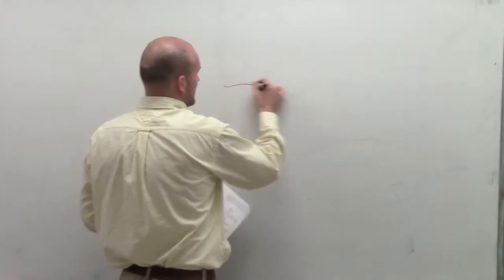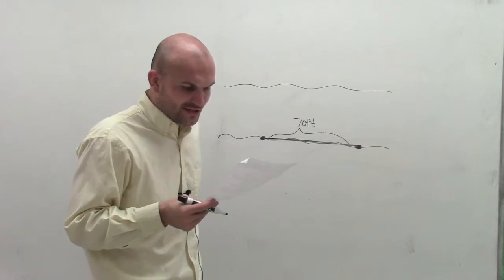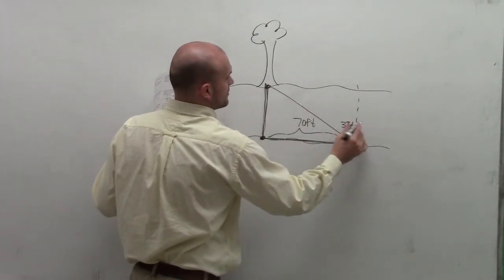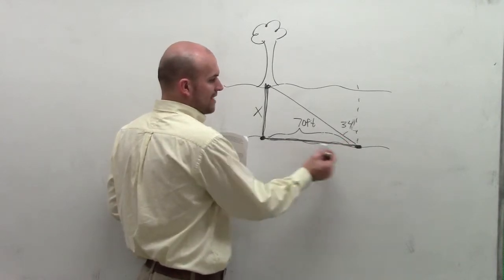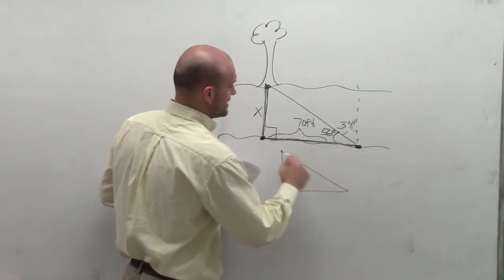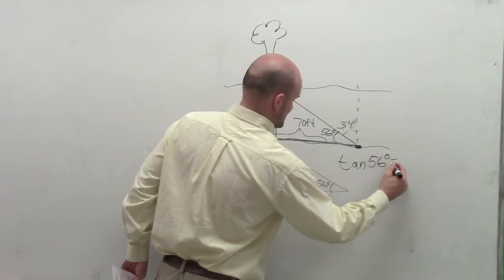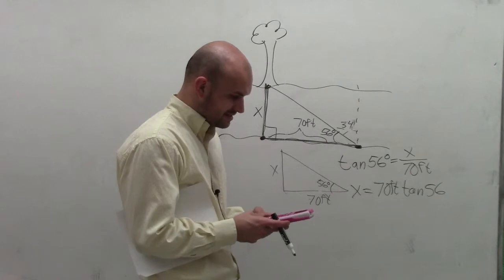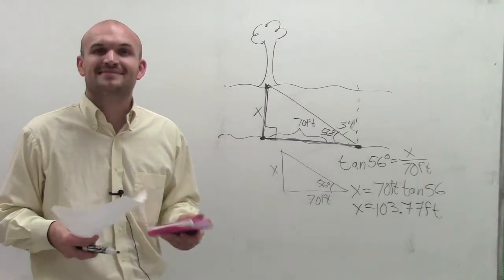Word Problems with trigonometry and triangles